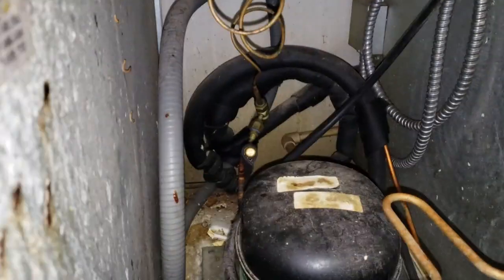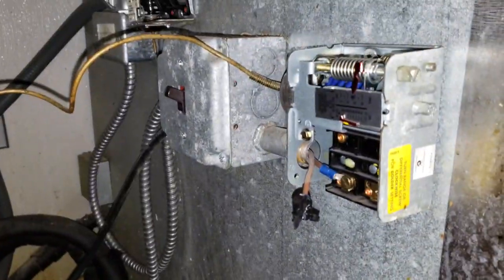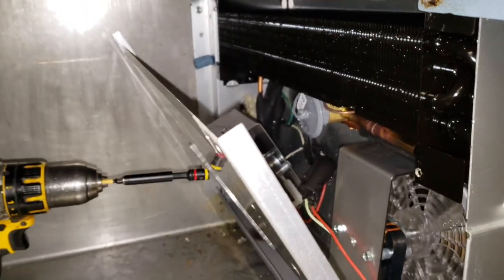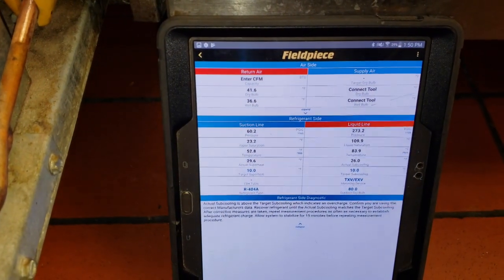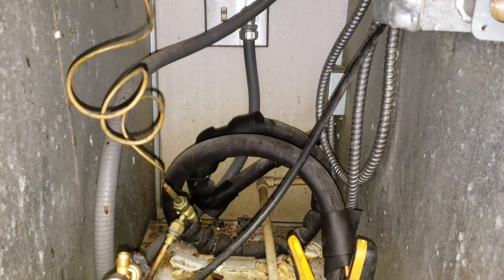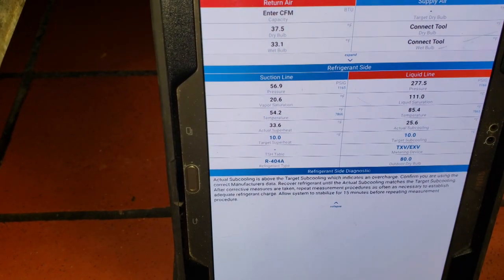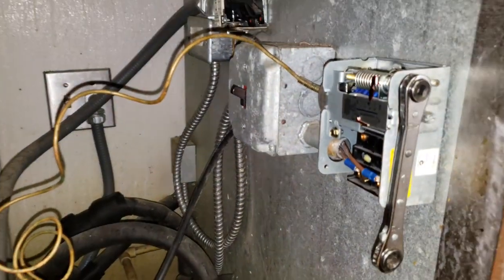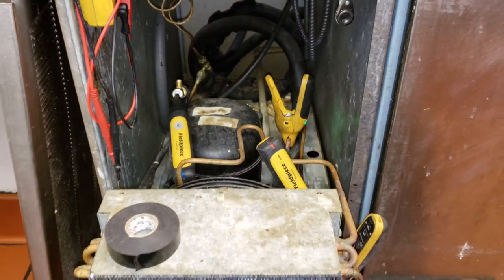Using a low pressure control to control box temp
Using a low pressure control to control box temp, this was a service call on a Delfield reach in that was freezing the product. I found that the low pressure control was not set properly and this was allowing the unit to get to cold.